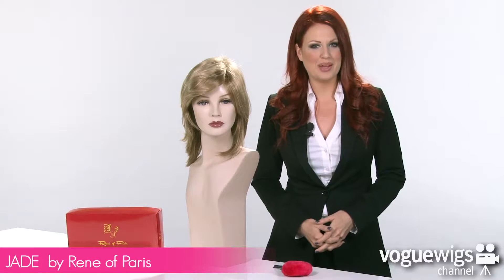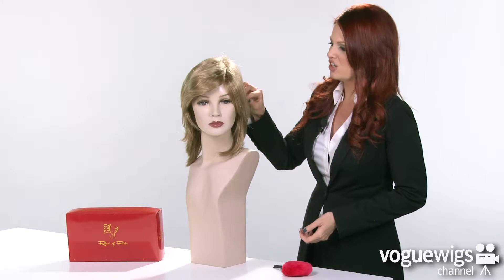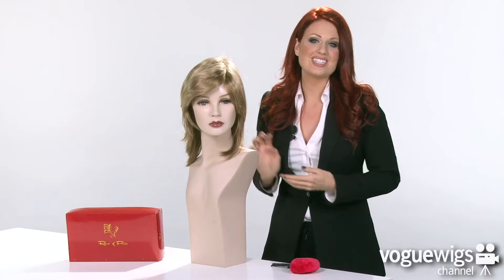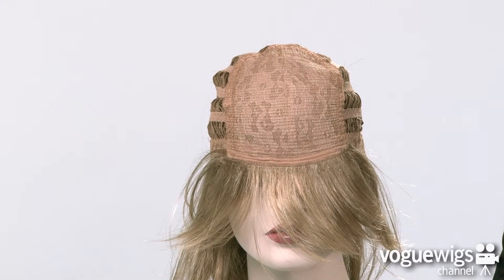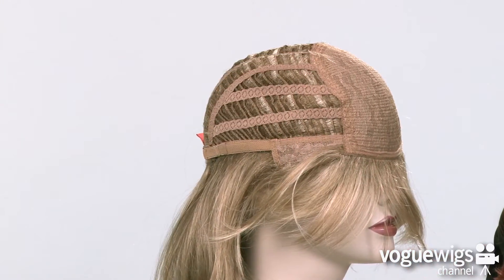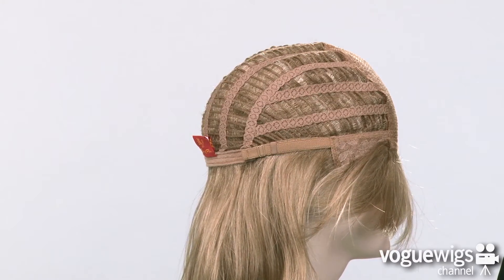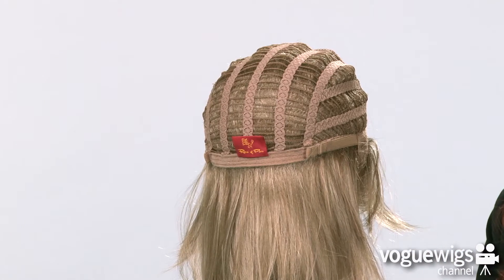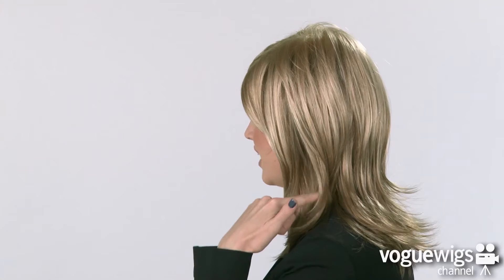Rene of Paris Jade Wig Review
Jade by Rene of Paris is a high fashion style wig. Feathery, out-flipped layers lend a "retro" finish to this shoulder length hairstyle.